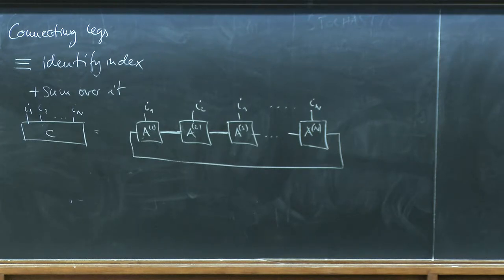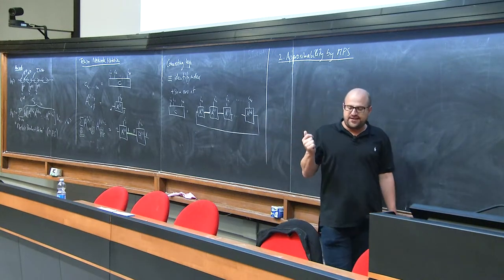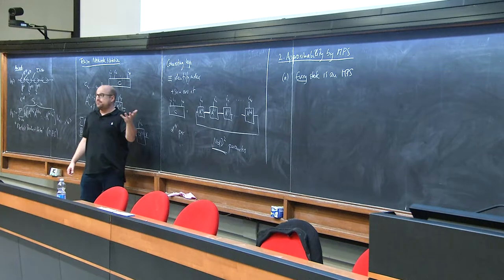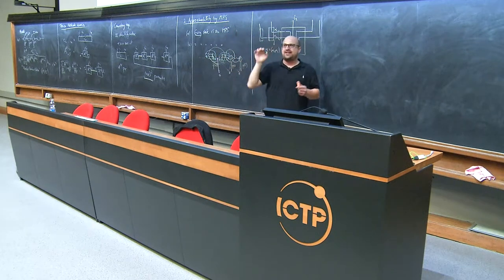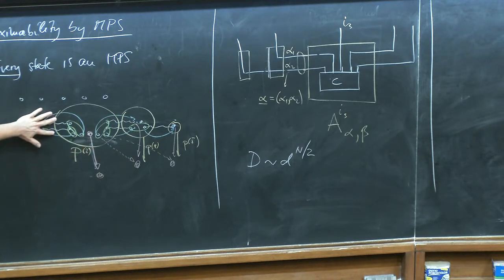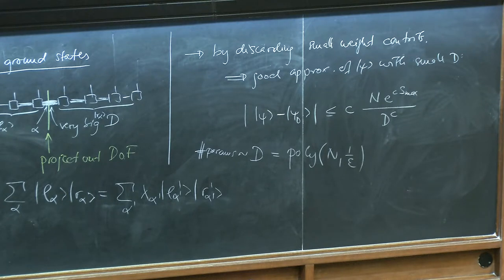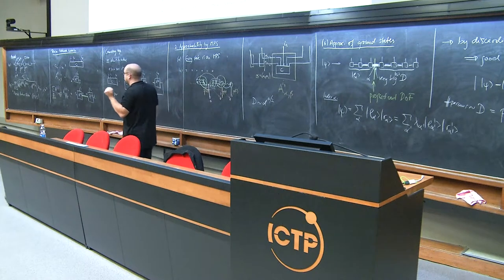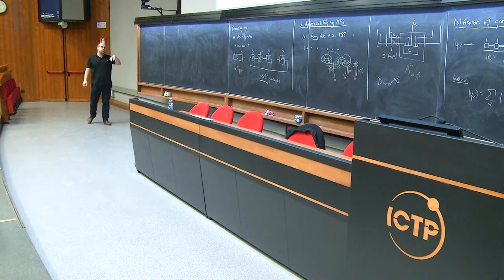Tensor Networks - Lecture 3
Speaker: Norbert Schuch
2017_09_08-16_40-smr3145